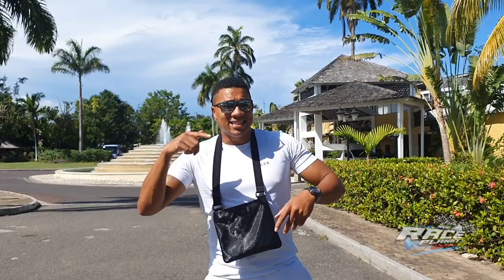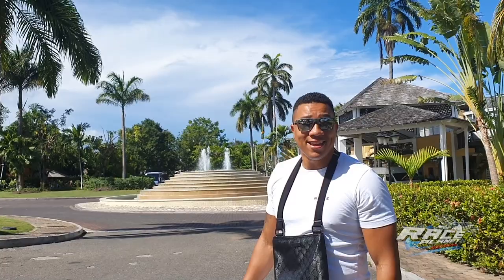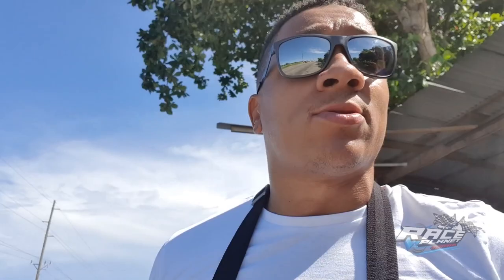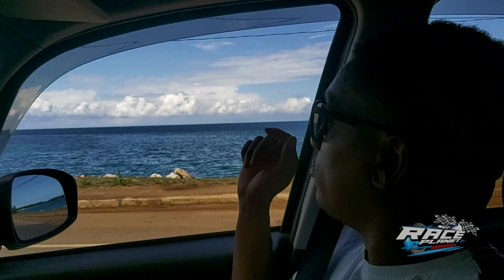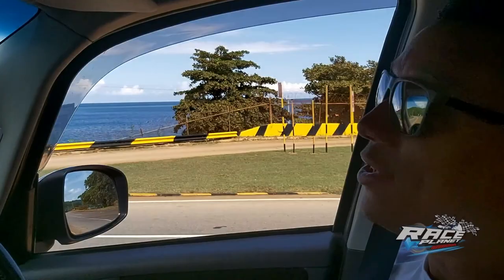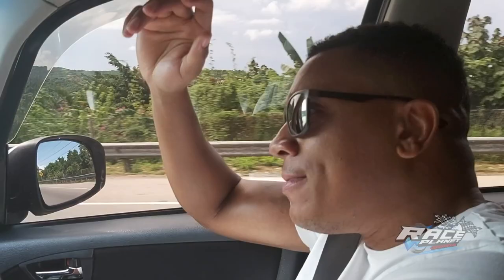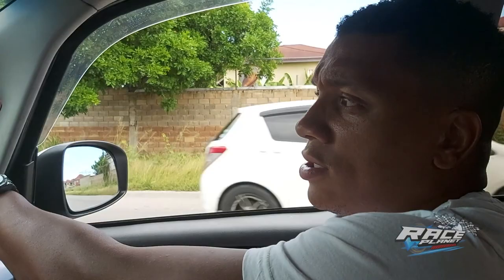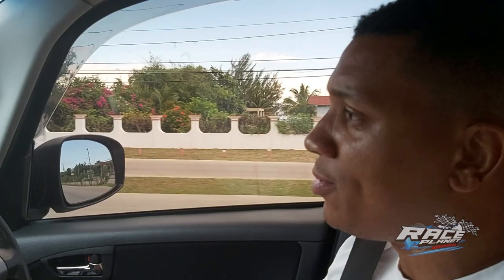JAMAICA VLOG | RACE PLANET ON TOUR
Come and check out Reece as he ditches the cold in England in search of some Jamaican sun. Reece pulled himself away from the beach for long enough to do a vlog. This is going to be the first of a series of videos documenting Jamaican car culture.
Race Planet is here to bring you content all about the car/bike scene from all over the UK. From car meets to track days, stunt shows to street racing, car shows to bike meets, tuned cars to supercars.

Come and follow Reece as he travels the UK to bring you the best content.